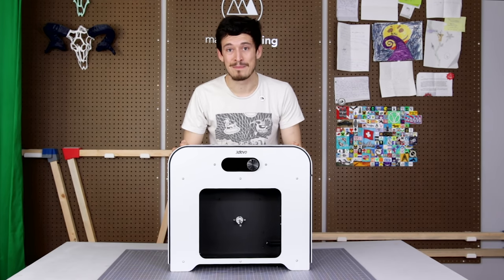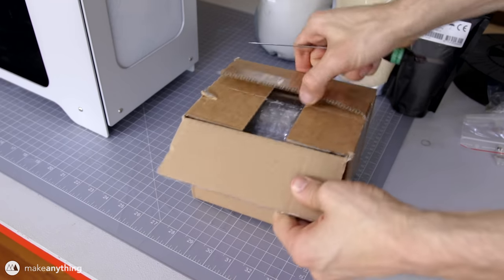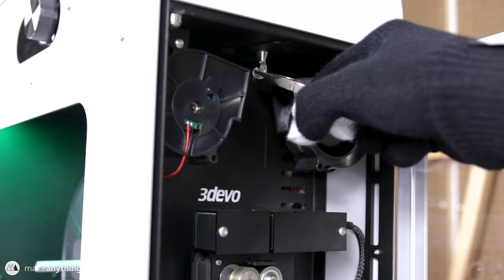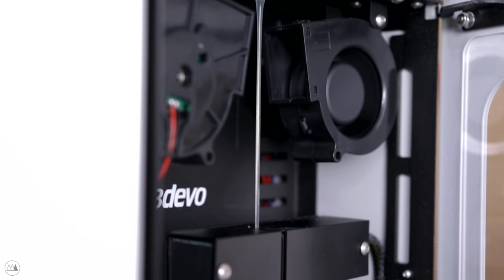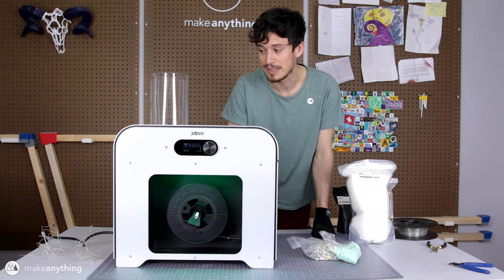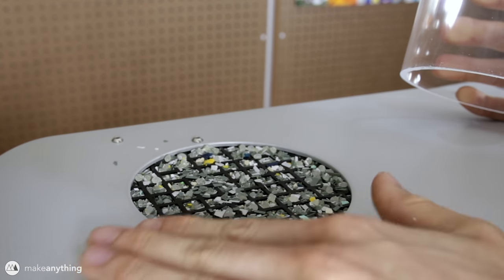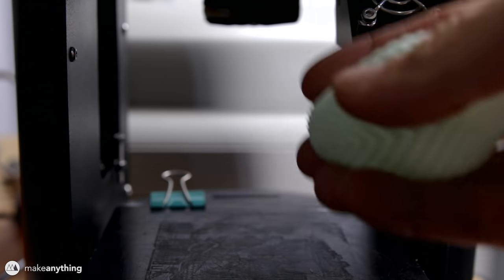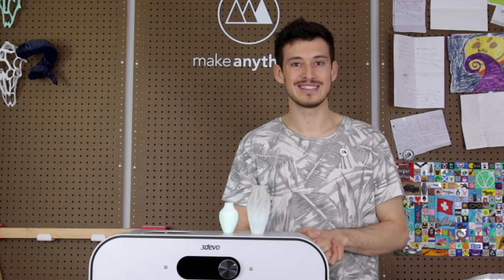Making my OWN Filament from Failed Prints with the 3Devo Composer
Since starting my journey with 3D printing 5 years ago I've been yearning to find ways to make the hobby more environmentally sustainable. There are many small things we can do, like designing to avoid support material and minimize material used, promoting functional and meaningful prints, printing with less harmful plastics like PLA... but one big goal that has been difficult to achieve is to eliminate any plastic waste by recycling any failed prints, rafts, support materials, etc. Ideally, we should be able to turn that plastic right back into filament to print with again! Well today I got my hands on a machine that can do just that, the 3Devo Composer 450. This video covers my initial experience getting started with the machine.

This video is not sponsored, but the Composer was sent to me for free so I could share my experience.